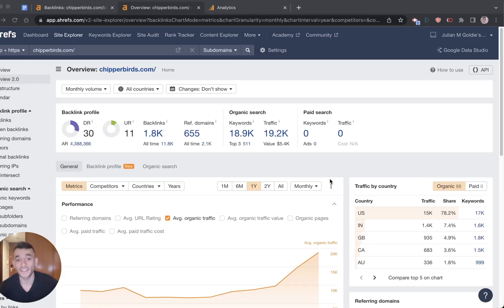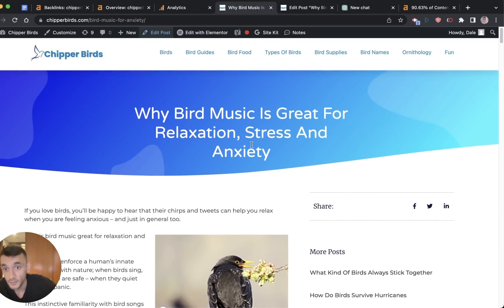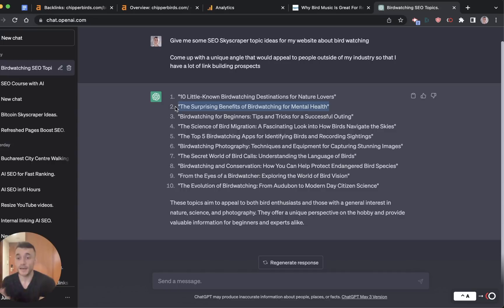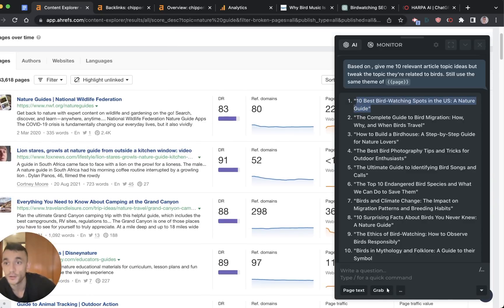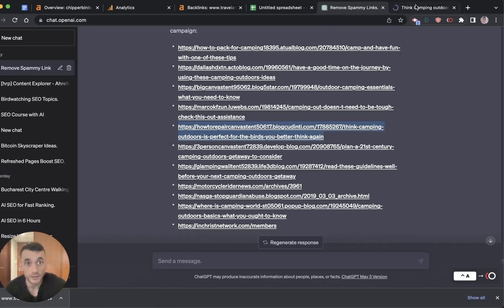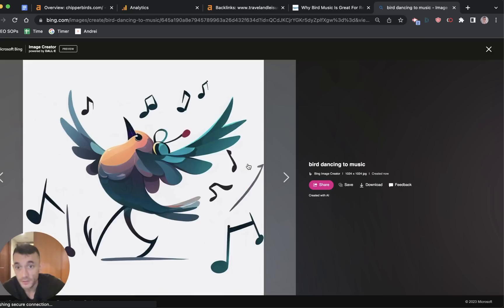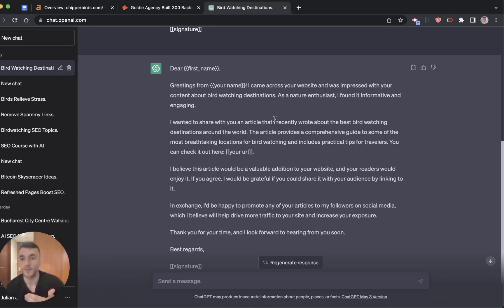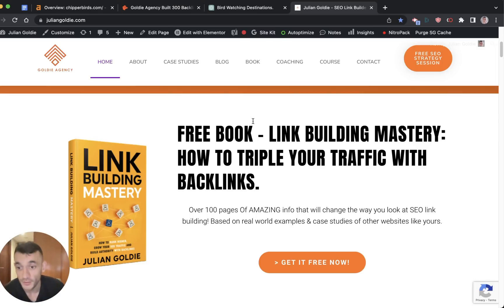🚀💥 AI SEO: Build 100s of FREE Backlinks with ChatGPT! 🔥🎯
🌟 Get ready to supercharge your SEO game! In this exclusive video, I'll unveil the ultimate strategy to build 100s of FREE backlinks using ChatGPT for unbeatable SEO performance. 💪

🔑 Discover the power of AI as we dive deep into ChatGPT's SEO capabilities, and learn how to skyrocket your website rankings effortlessly. Master the art of leveraging ChatGPT for SEO backlinks, and leave your competitors in the dust! 🚀

✅ We'll cover:
1️⃣ An introduction to ChatGPT and its SEO potential
2️⃣ The step-by-step process for generating high-quality backlinks with the skyscraper technique
3️⃣ Insider tips and tricks to maximize your ChatGPT SEO link building strategy